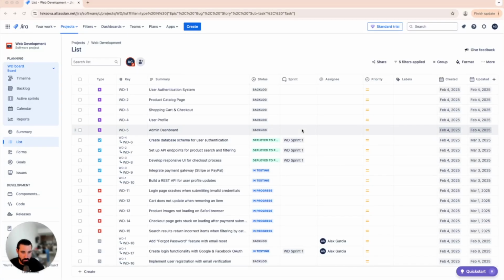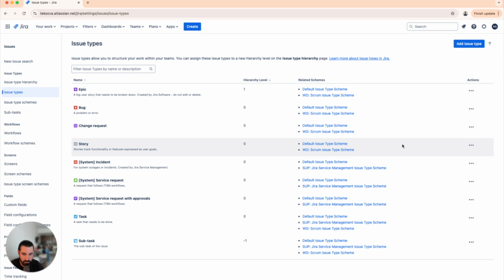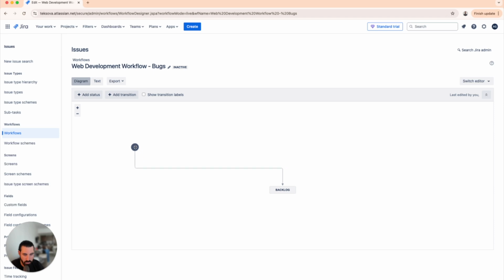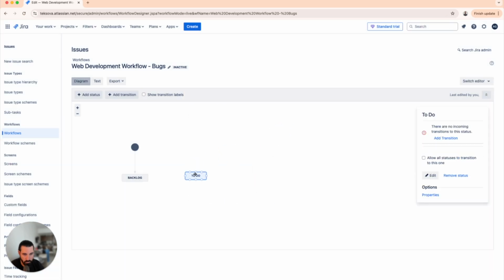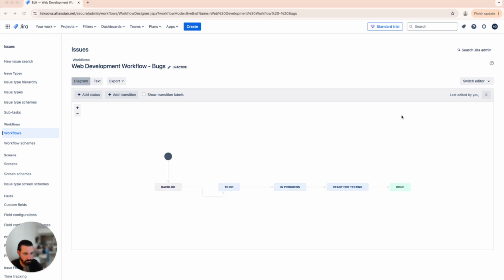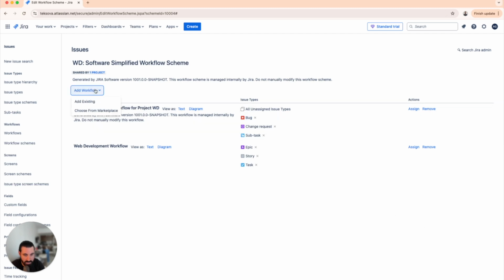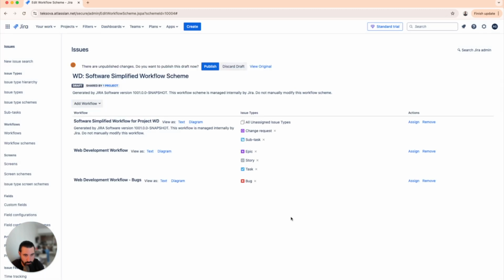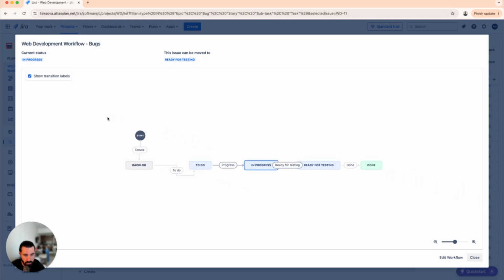How to Assign a Workflow to an Issue Type in Jira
Need to customize workflows for different issue types in Jira? This tutorial will show you how to assign a specific workflow to an issue type, so your tasks, bugs, and features follow the right process!

🔹 What You’ll Learn in This Video:
✅ How Jira workflows and issue types work together
✅ How to assign a workflow to a specific issue type
✅ Best practices for managing multiple workflows in Jira
✅ Step-by-step guide to configuring workflows correctly

🚀 FREE Consultation – Optimize Your Jira Setup!